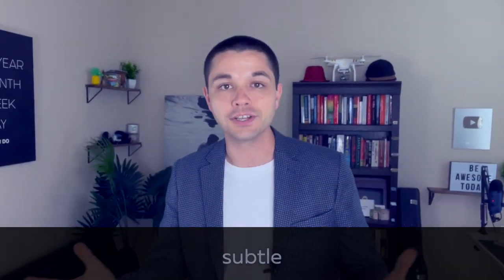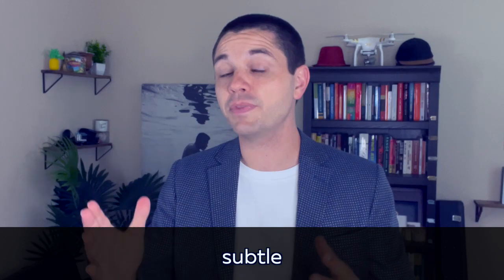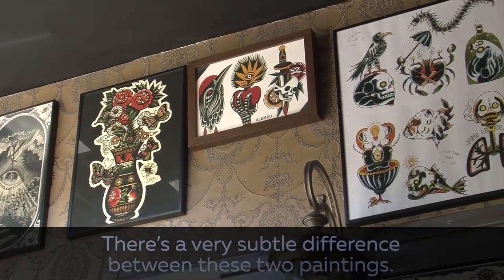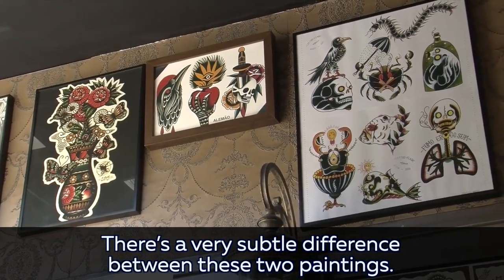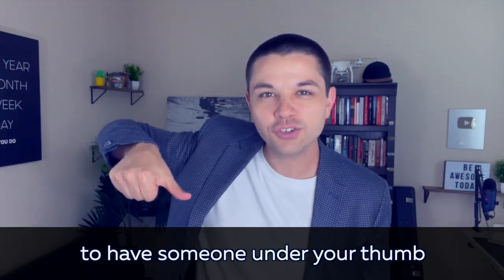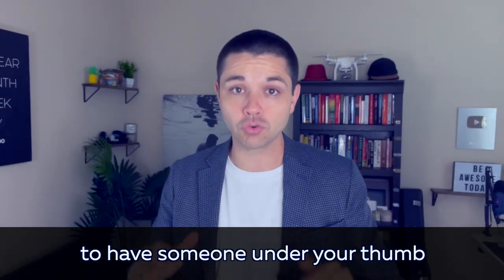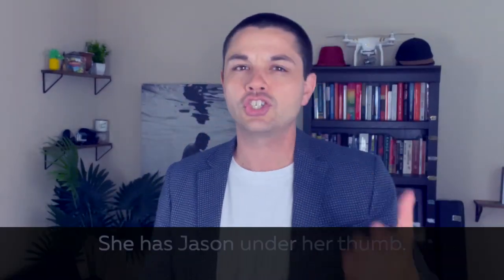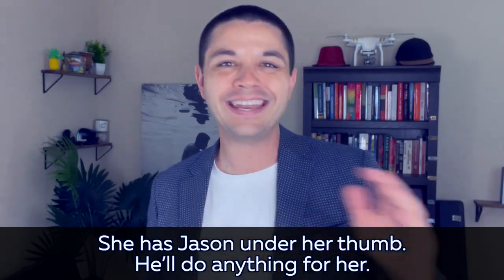12 Words You MISPRONOUNCE | Silent letter "b" | English Pronunciation Mistakes Part 3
In today's video, I'm going to tell you about words that you probably mispronounce because we write the letter "b" in these words, but we don't say it.

⏳  VIDEO CHAPTERS⏳
00:49 bomb
01:14 comb
1:48 crumb
02:26 debt
03:04 debtor
03:12 doubt
05:15 dumb
05:48 lamb
07:06 subtle
07:52 thumb
09:53 tomb
10:32 womb

🚀 Level Up And Show The World The Best Version Of Yourself